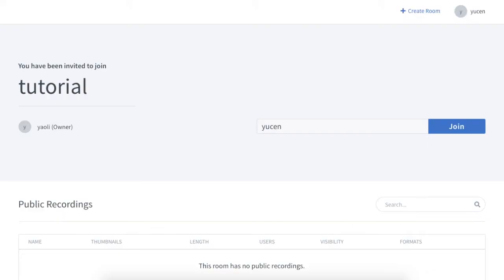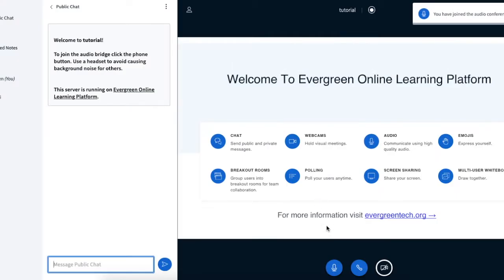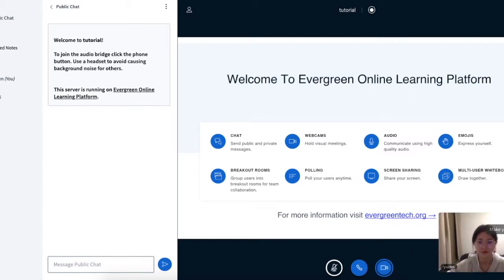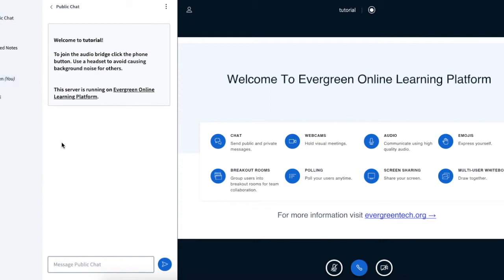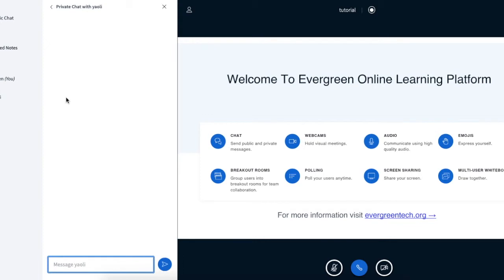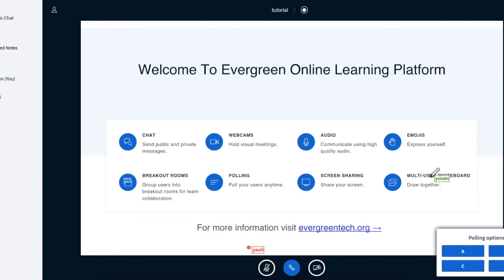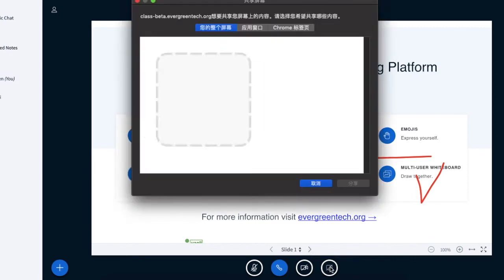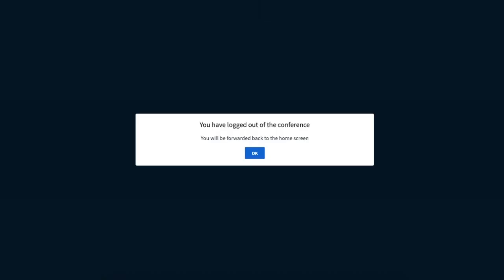Evergreen tutorial for students (English Version)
Evergreen 学生使用指南（英文版）